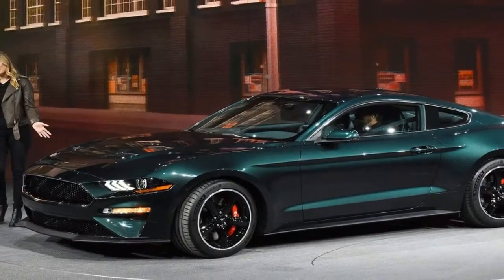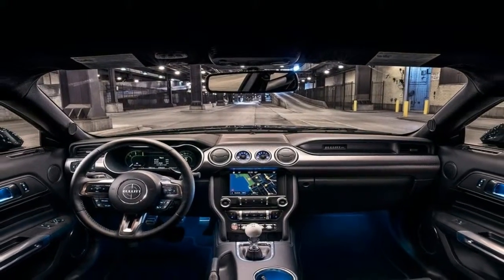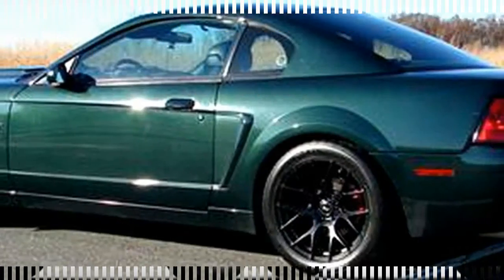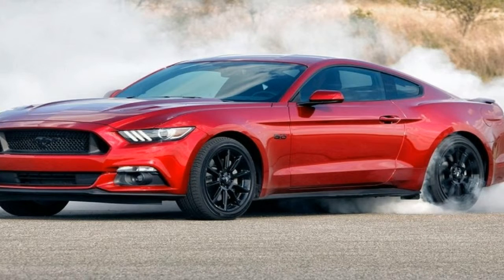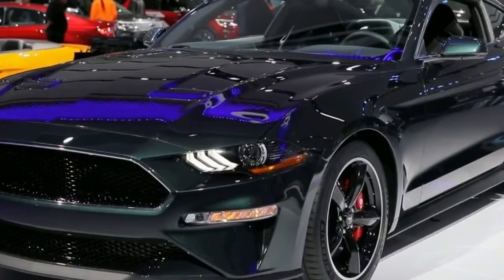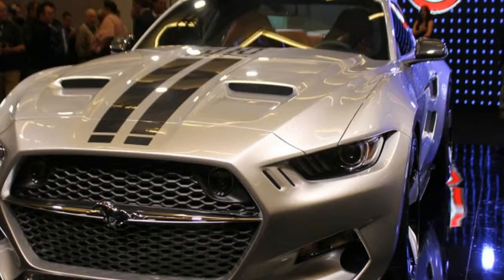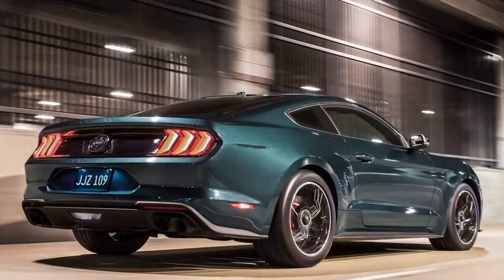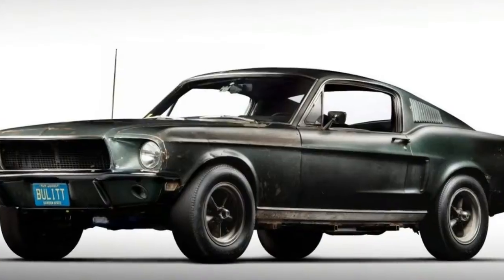Hot News !!! Ford Mustang Bullitt 2019 The coolest Mustang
Hot News  !!! Ford Mustang Bullitt 2019 The coolest Mustang - The Bullitt is back! Ford’s on-again, off-again special-edition Mustang honoring the celebrated Steve McQueen movie Bullitt returns this summer, just in time to mark the 50th anniversary of the film. This is the third time Ford has offered a Bullitt-branded special edition, following previous versions in the 2001 and in the 2008­–2009 model years.

Modeled after the 1968 Ford Mustang 390 GT fastback driven by McQueen’s character, Frank Bullitt, the 2019 Ford Mustang Bullitt edition builds on the content of the Mustang GT Premium with the Performance package and includes upgrades such as Brembo six-piston front brakes, a Torsen limited-slip differential, a larger rear anti-roll bar, and a bigger radiator to keep the Bullitt’s 5.0-liter V-8 engine cool during extended chases.It needs more cooling because the Bullitt turns the heat up on the burly bent-eight’s performance courtesy of an intake manifold cribbed from the Shelby GT350, 87-millimeter throttle bodies, and a recalibrated powertrain control module. These changes result in a total of 475 horsepower, or 15 more than the run-of-the-mill Mustang GT, and help the Bullitt achieve a top speed of 163 mph—8 mph more than the Mustang GT. Torque holds steady at 420 lb-ft, and a six-speed manual is the sole transmission offered.

To better channel the spirit of the original movie car, the 2019 Mustang Bullitt has been stripped of almost all exterior badging. A single trunk-mounted badge marks the model’s connection to the film and mimics the design of a fuel-filler cap. Additionally, Ford sprinkles the Bullitt with chrome around its badgeless grille and around its window line. Red brake calipers and 19-inch wheels complete the car’s look. Two paint colors will be available: Highland Green, like the original movie car, and Shadow Black.

██████ GET DAILY UPDATES! NOW! ██████